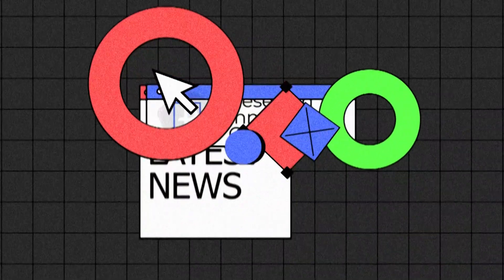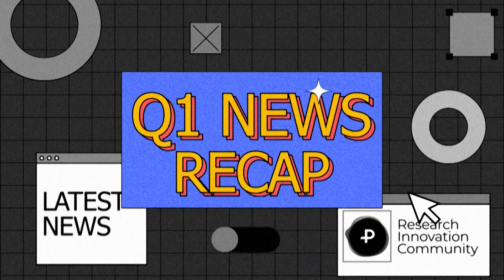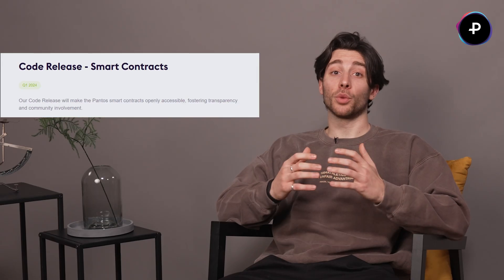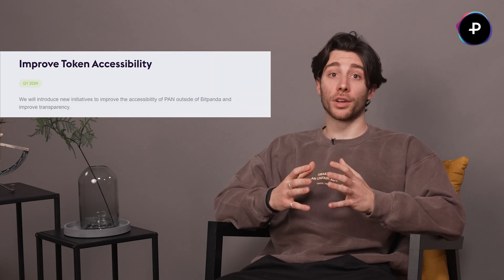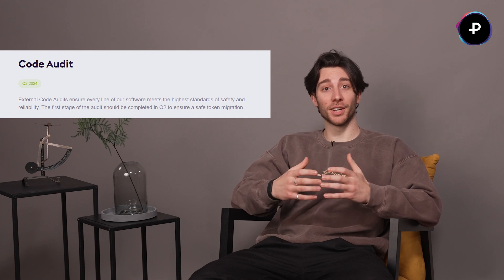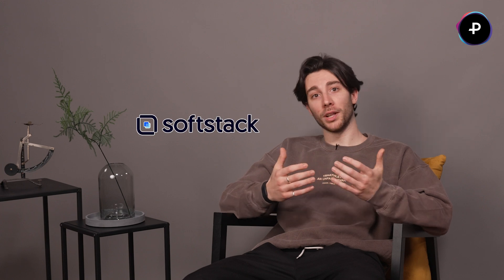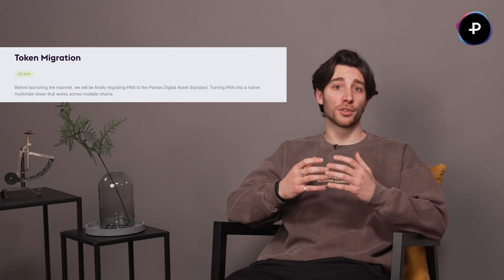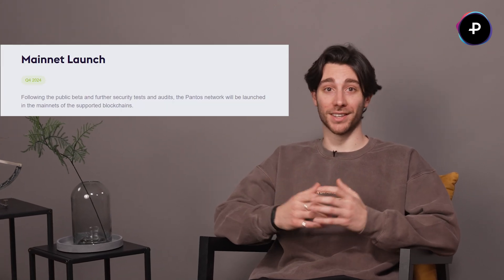Pantos News Recap Q1 - Road to Mainnet | Code Releases | Organisational Changes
In this video Leon, Product Operations Manager at Pantos, will guide you through the latest updates in Q1 2024 and breakdown our new roadmap for you.

As always we are happy to receive feedback and additional input from our lovely PAN community, enjoy the video!

Chapters:
0:00 - Introduction
0:25 - Roadmap Update
1:30 - Open Sourcing
1:44 - Organisational Changes
1:57 - ICO Funds
2:11 - Outro

▬ About Pantos ▬▬▬▬▬▬▬▬▬▬▬▬
Pantos is an open-source research project founded by the team behind Bitpanda and is being developed in collaboration with researchers at the Technical University of Vienna. The project aims to establish an open standard for truly decentralised cross-blockchain token transfers and blockchain interoperability. Over the course of the last few years, several working Proof of Concept solutions have been released, displaying our research results and highlighting the importance of blockchain agnostic solutions. While today's interoperability solutions are often designed in a (semi) centralised manner, Pantos aims to enable the transfer of tokens to other blockchains without the need for an intermediary blockchain, thus always preserving the security and integrity of the involved blockchains.